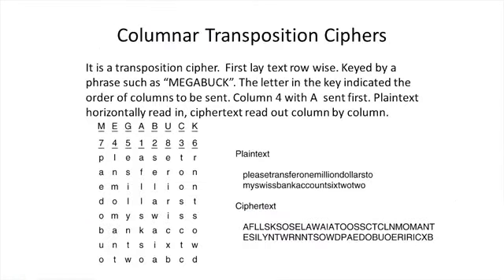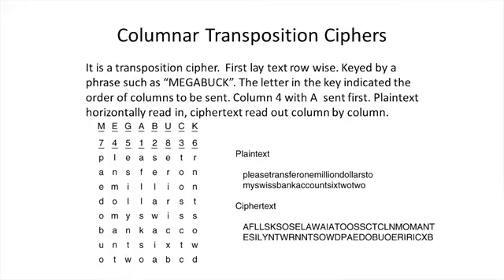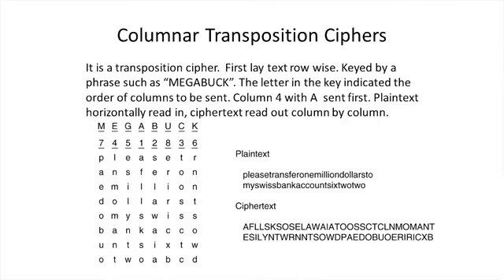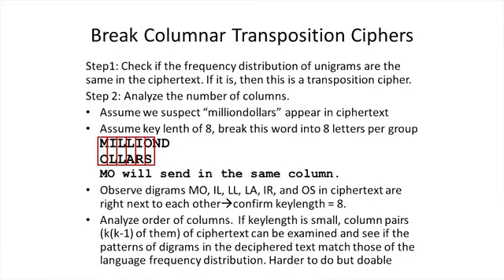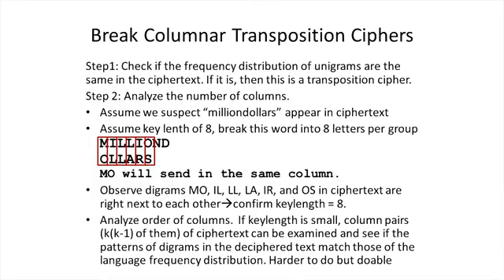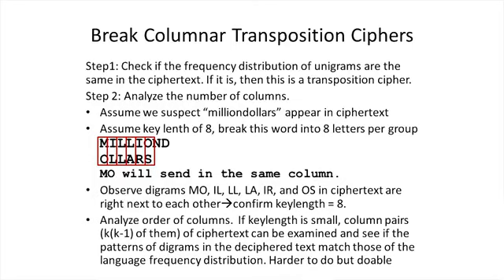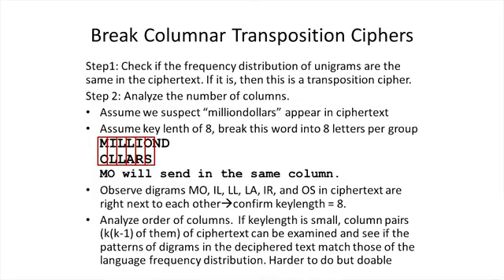Columnar Transposition Ciphers